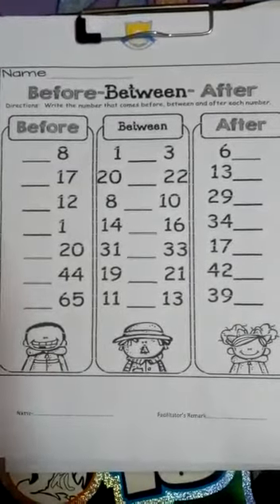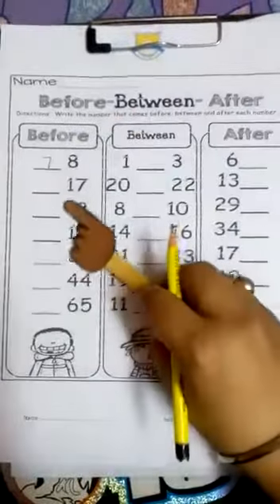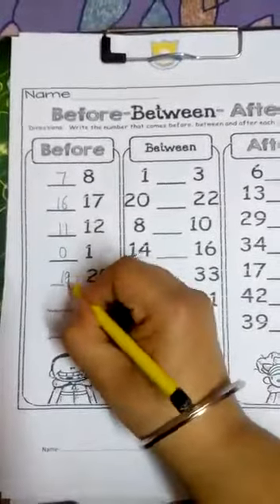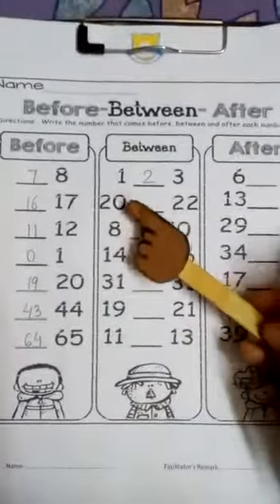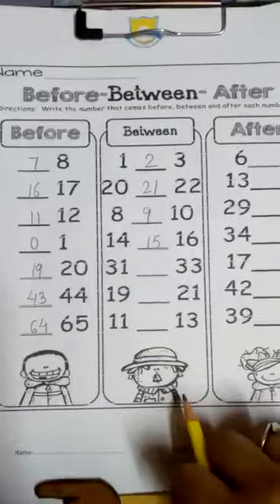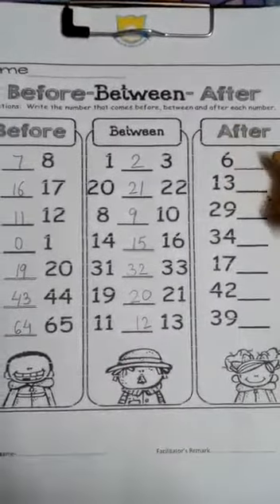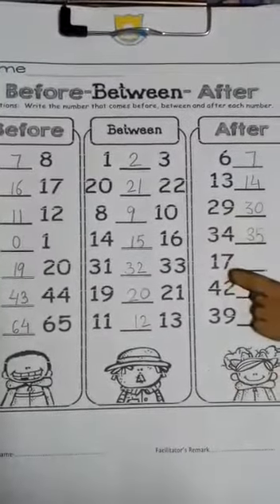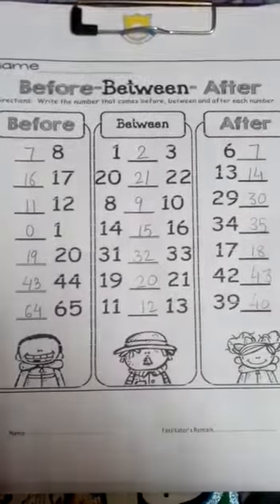EYFS 2 - Before between after